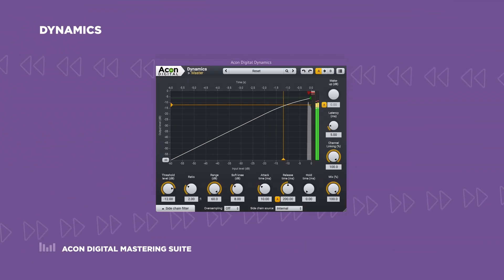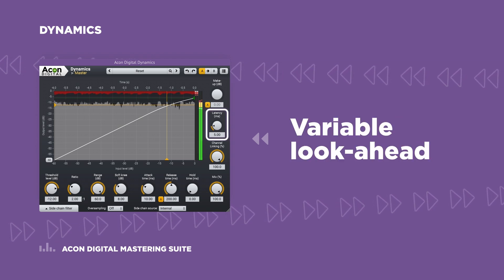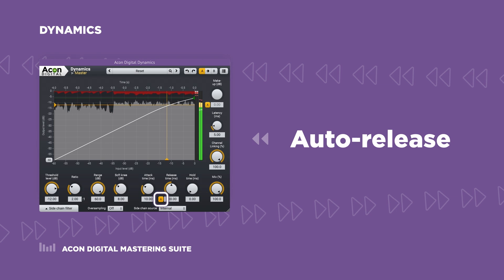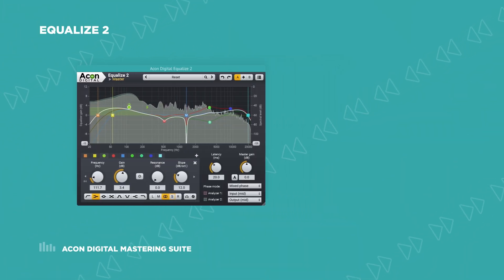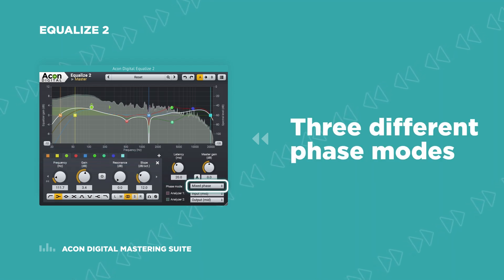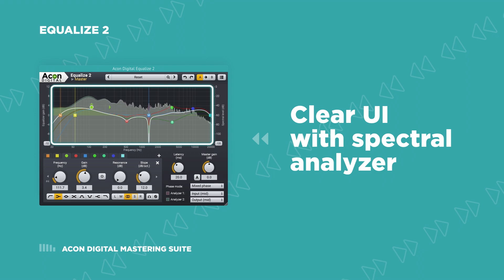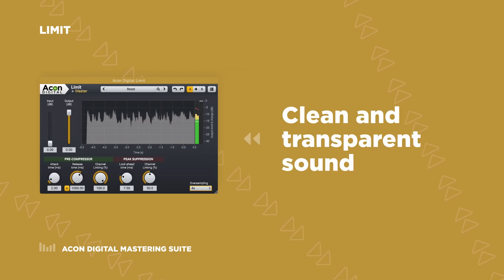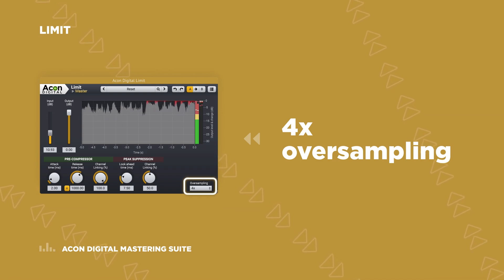Discover Acon Digital Mastering Suite 1.1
Acon Digital Mastering Suite consists of five plug-ins for audio mastering that were designed for ultimate signal transparency. Mastering Suite is available for Windows and macOS and supports the VST, VST3, AAX and AU plug-in formats.